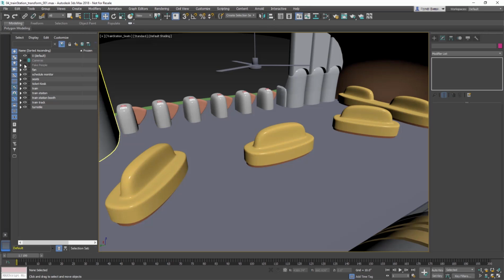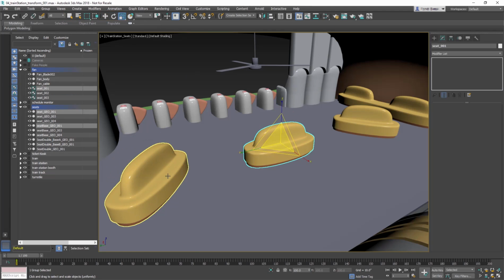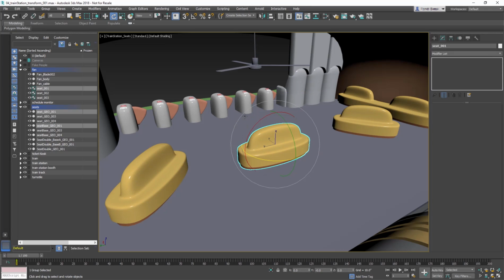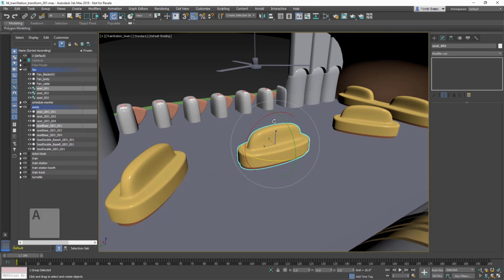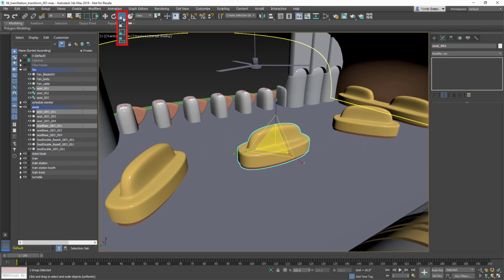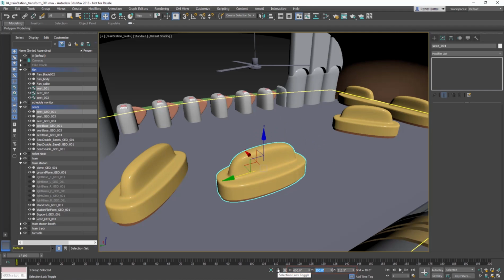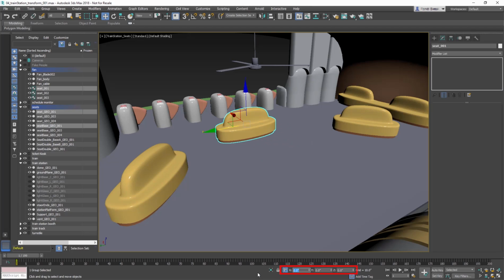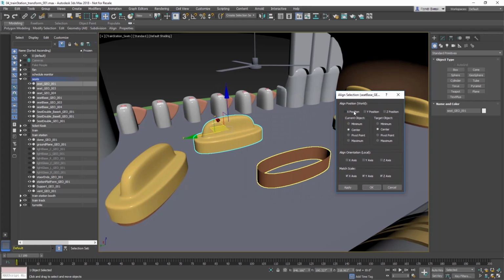3ds Max Lesson 06 Basic Transformations